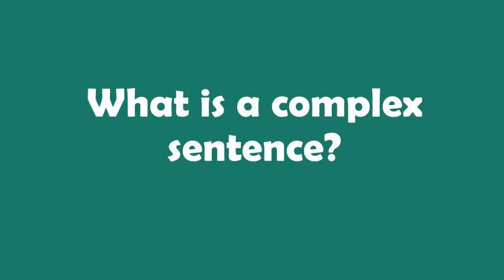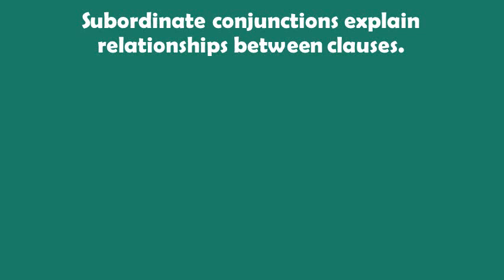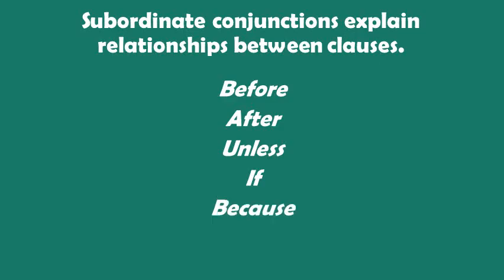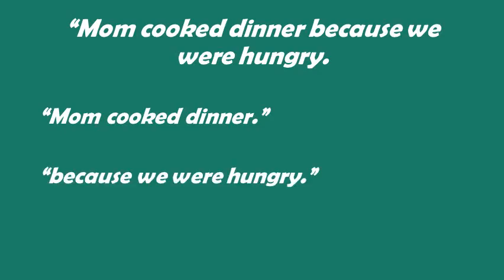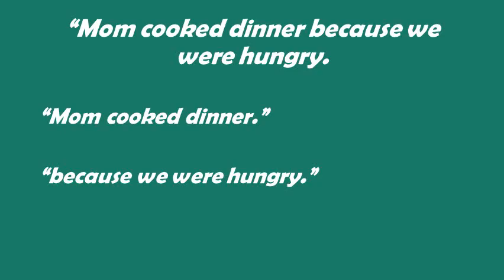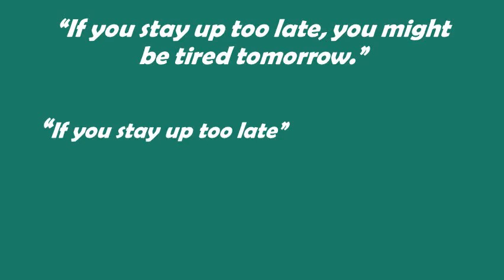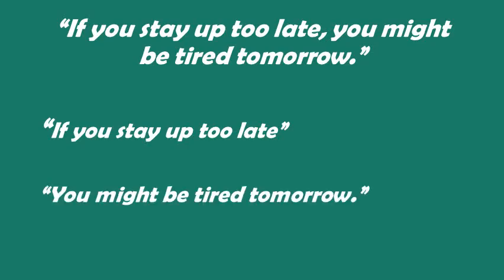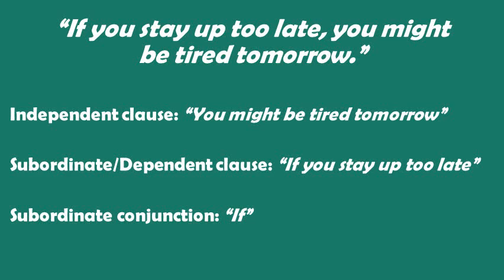What is a complex sentence?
In this video, I'll walk you through an easy way to explain complex sentences to your students. If you're working with school-age children, you can play this video as part of your language therapy sessions.

To learn how to teach your students to say complex sentences in language therapy, sign up for "The Ultimate Guide to Sentence Structure"